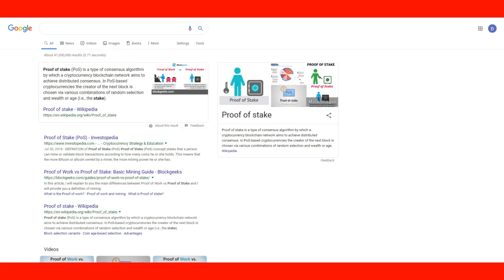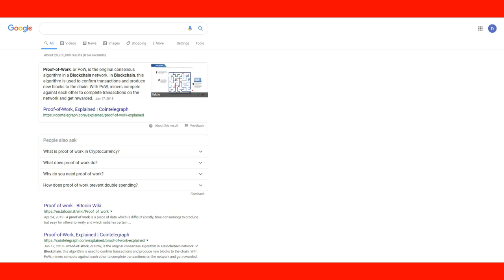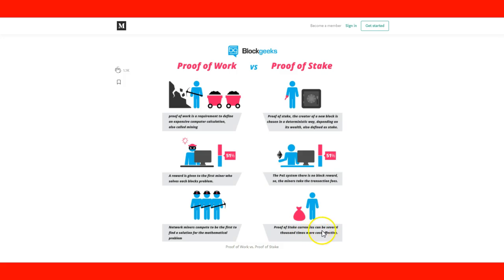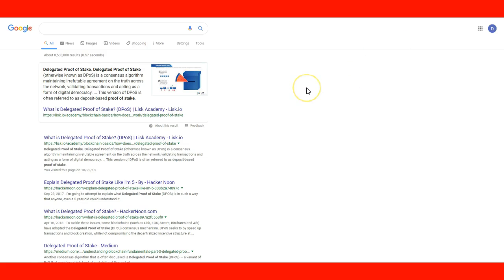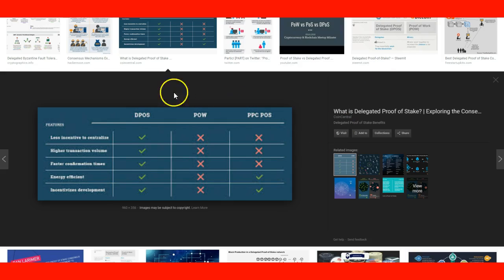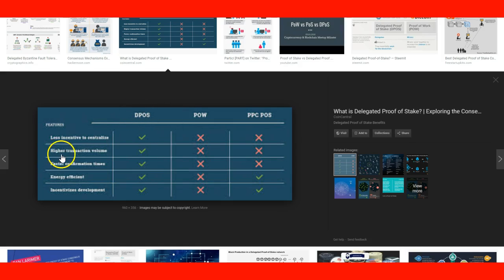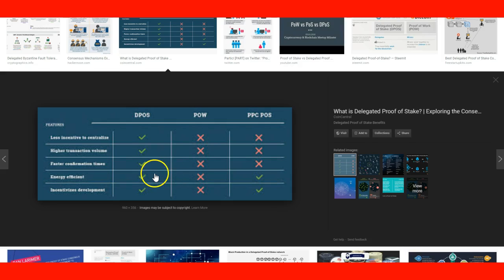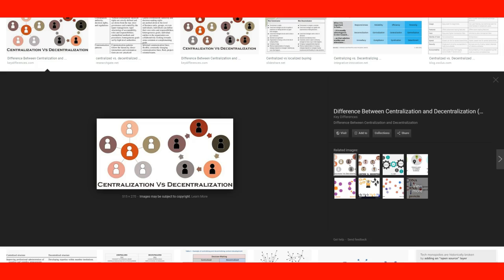Introduction to Cryptocurrencies Part 2 Proof of Work Proof of Stake DPOS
Discover Proof of work, Proof of stake, and delegated proof of stake.
Discoulsure
Nothing you see or hear here is Financial advice.  Everything you see or hear here is for education and entertainment purposes.

Giveaways are subject to YouTubes Community Guidelines and entries which don’t comply will be disqualified.
Information gathered during a giveaway will not be sold or used to other than to identify the winner.
Only participate if this giveaway is in compliance with your local and national laws, regulations, and sanctions.
The winner or winners will be selected at random during livestream.  Only those who reside in nations that are free from and United States sanctions will be eligible.